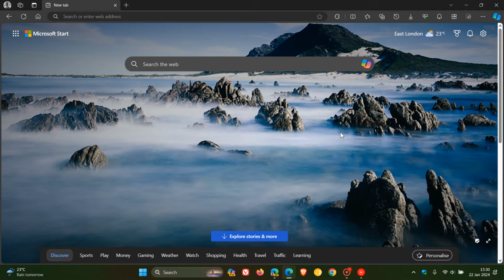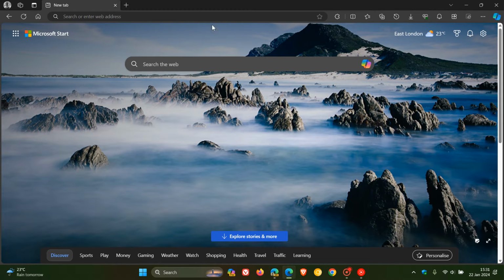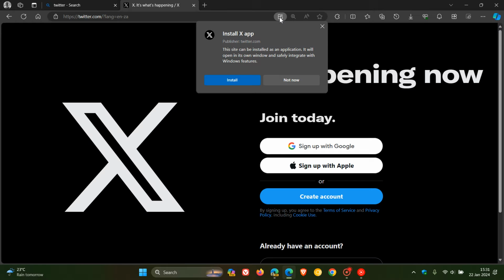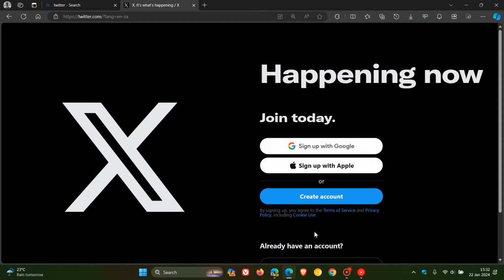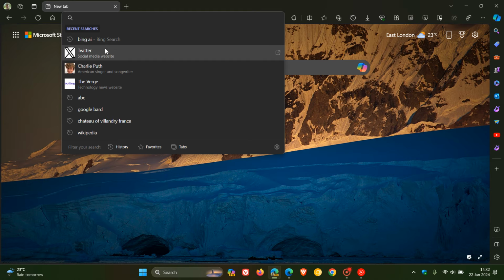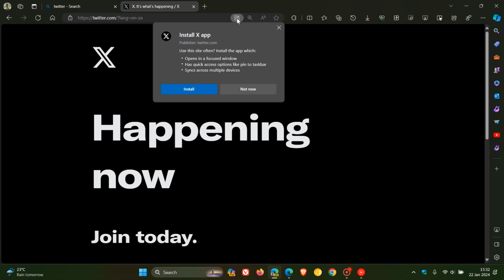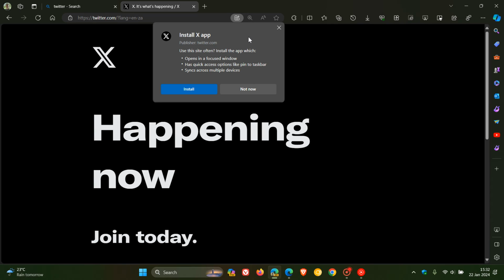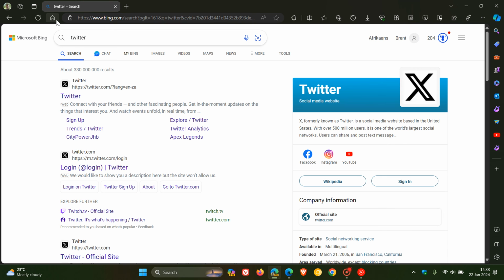Installing PWA's in Microsoft Edge will soon be a lot more Informative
Microsoft has updated the Progressive Web App install dialog to make it simpler and easier to understand, in Edge Dev and Canary 122.